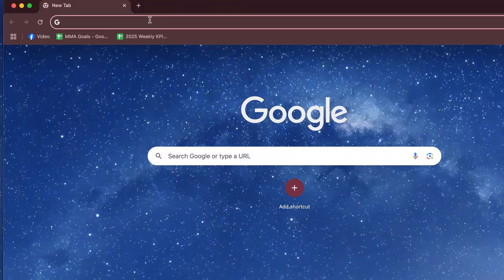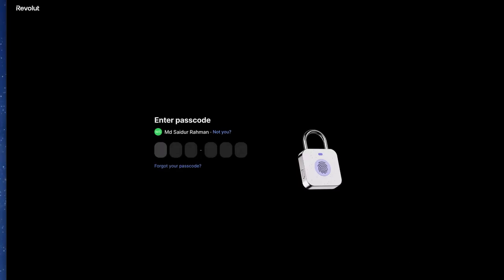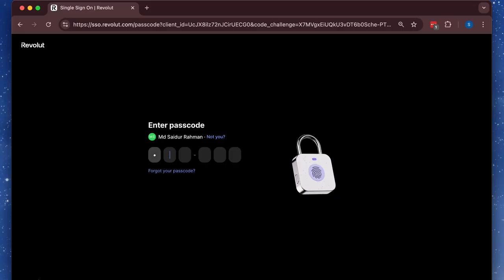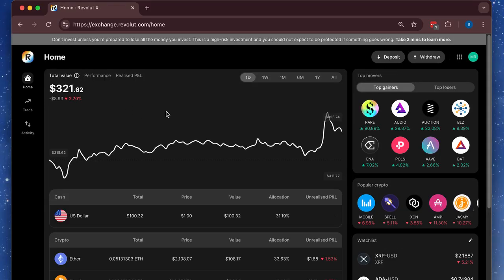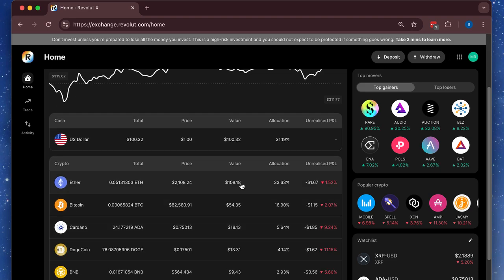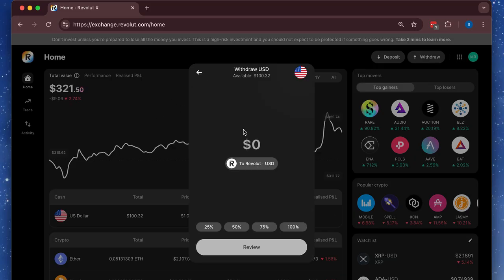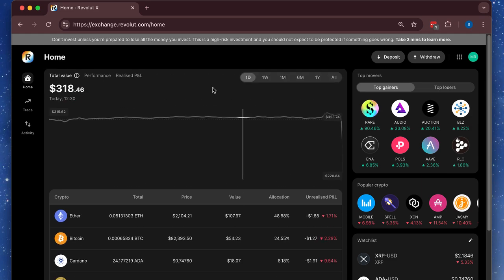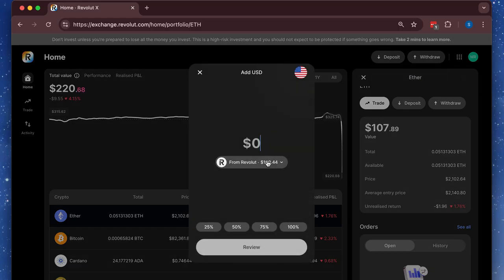How to withdraw funds from revolutX to revolut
📢 Learn how to easily withdraw funds from RevolutX to your Revolut account in just a few simple steps! Whether you're cashing out profits or transferring money, this quick guide will walk you through the process.